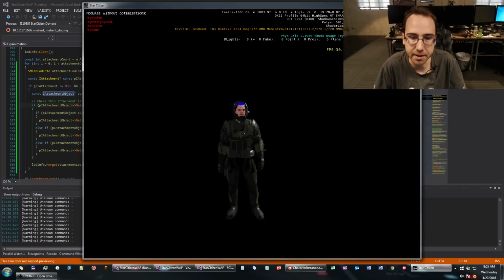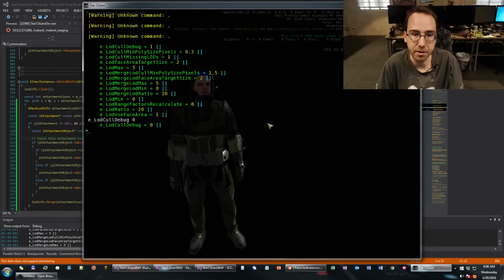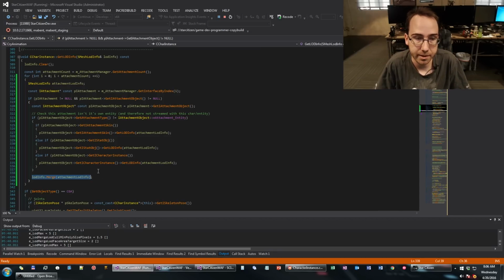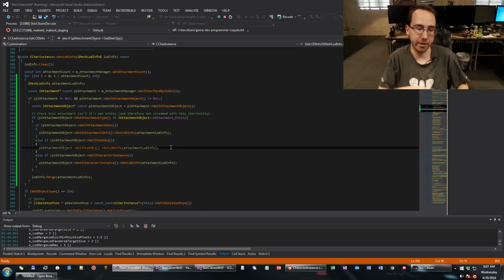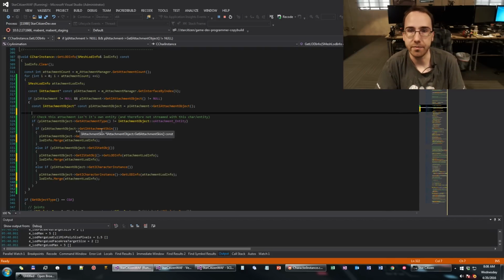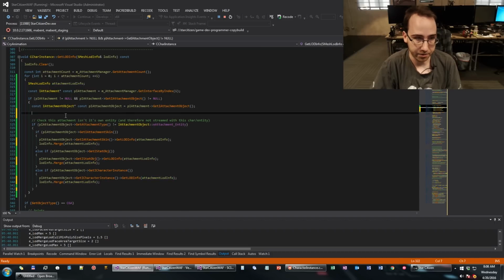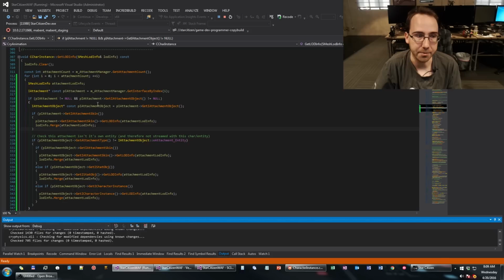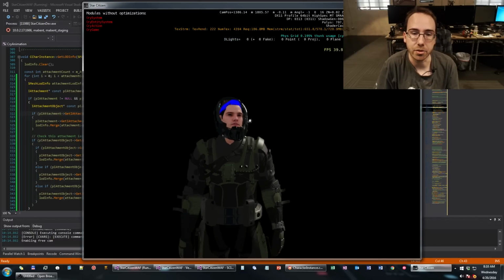BUGSMASHERS! Episode 23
Mark's got jokes.